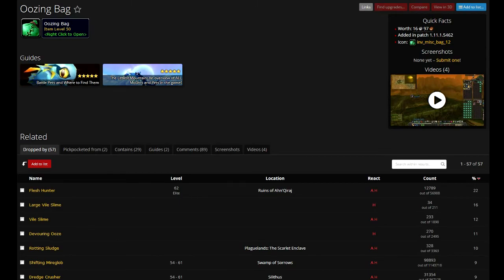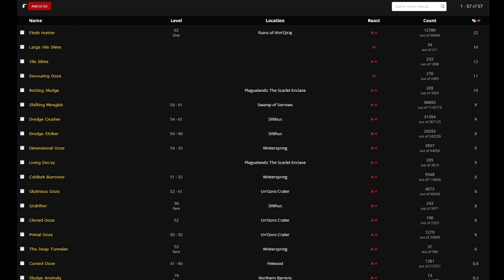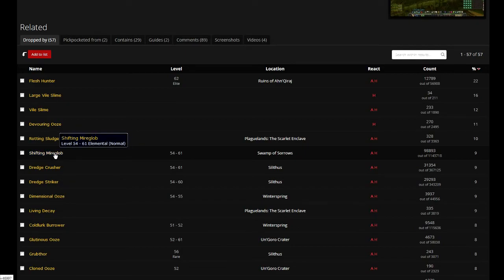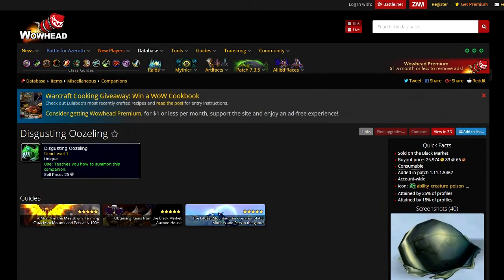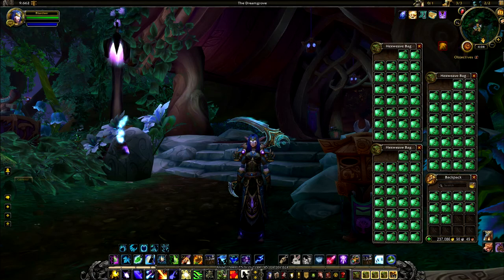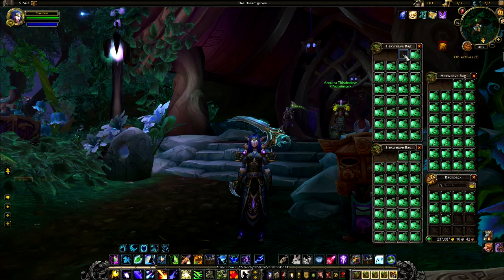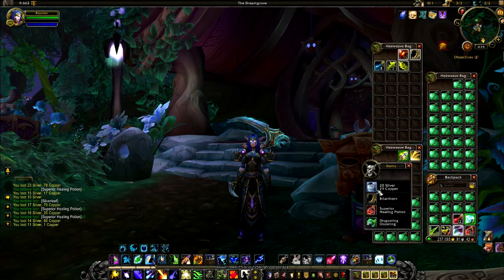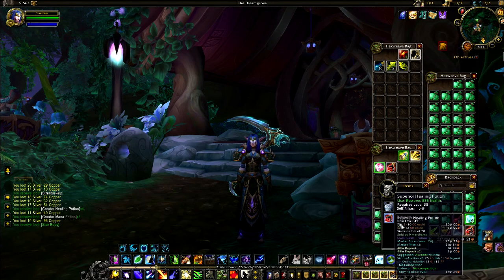Opening 100 Oozing Bags [World Of Warcraft] The Friday Farm!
Hi guys, and welcome to the third episode of The Friday Farm!

This week I gathered together 100 oozing bags, which we are going to open in this very video and, fingers crossed, get a Disgusting Oozeling pet!